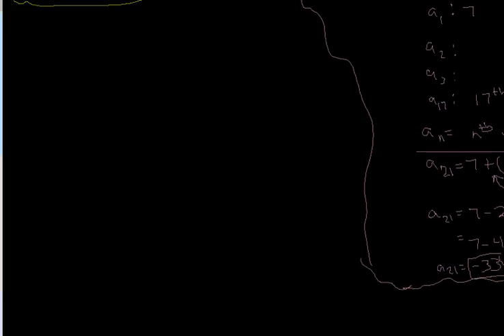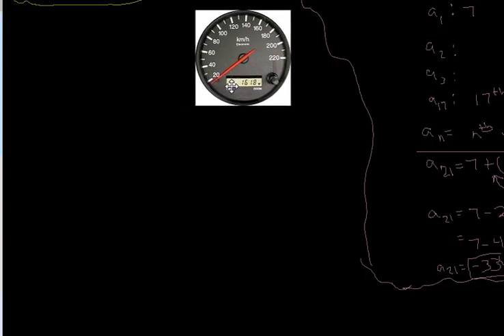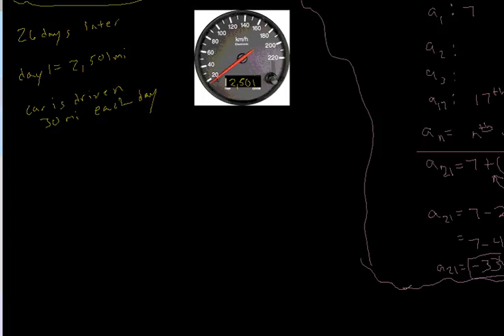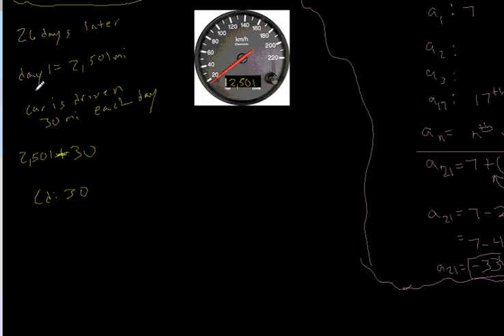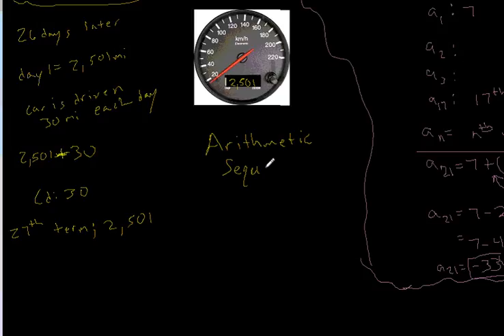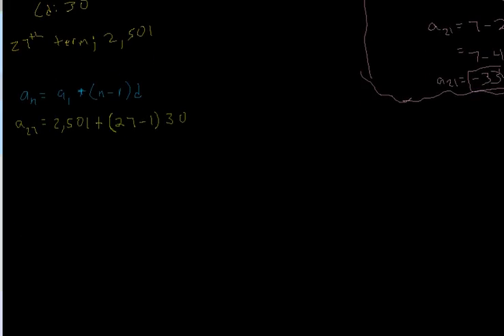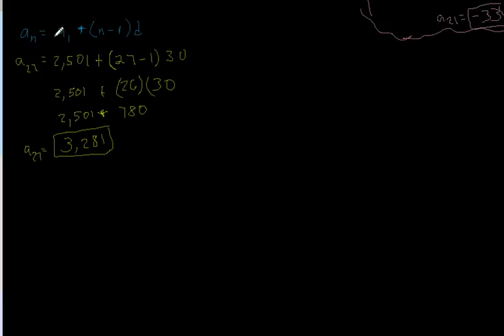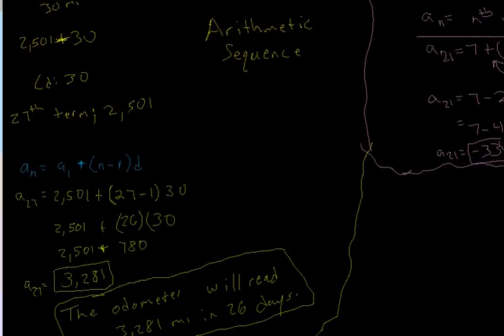142 4 6 arithmetic sequences ex3 October23 0357